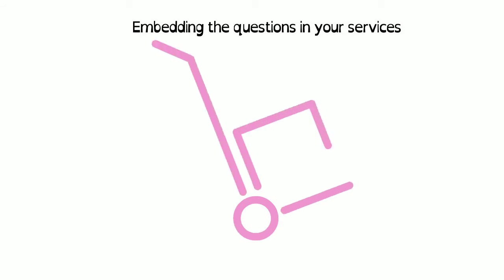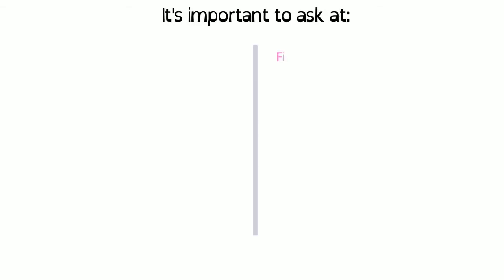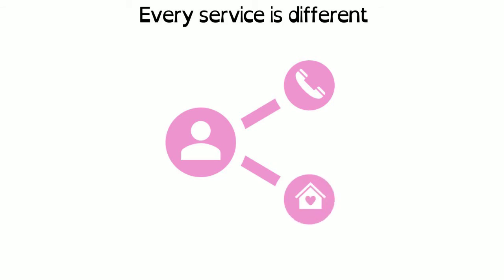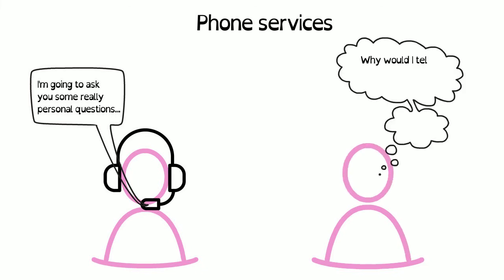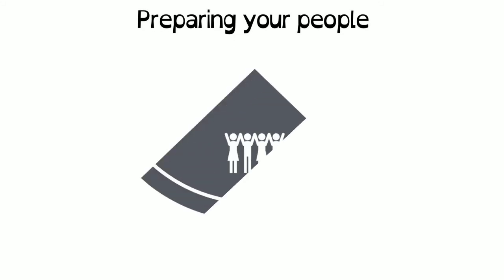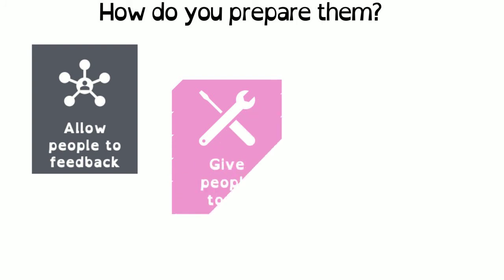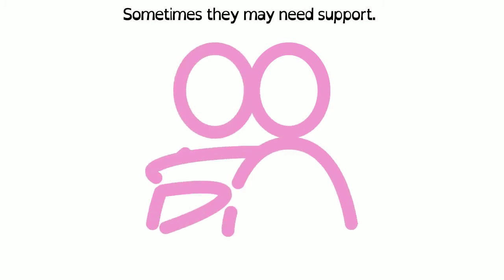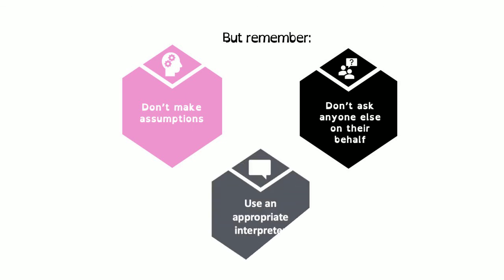Collecting Service User Diversity Data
This scribe gives you tips and advice on how to collect service user diversity data.